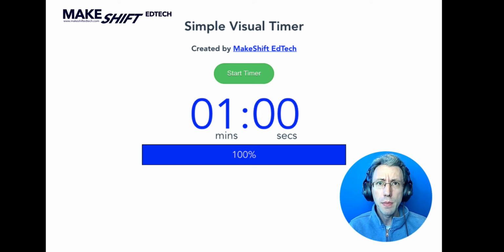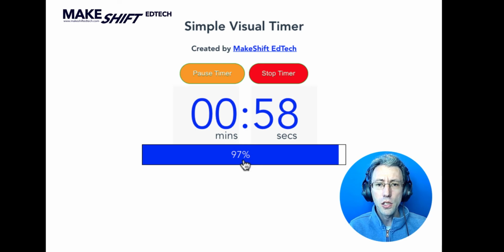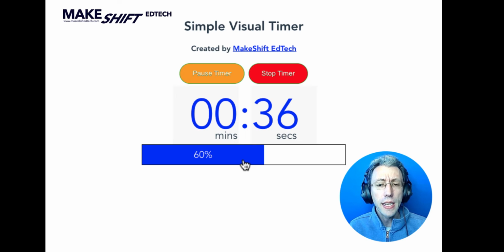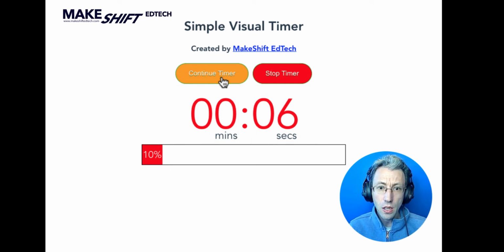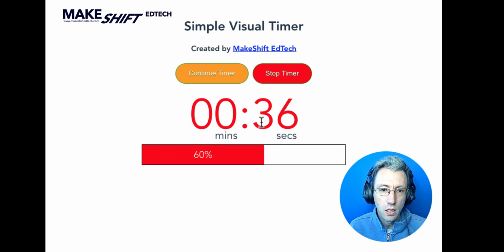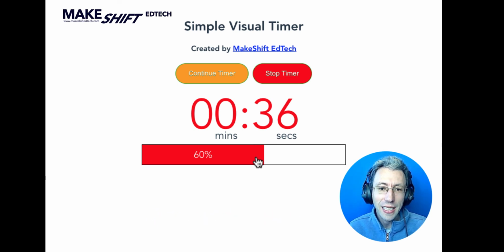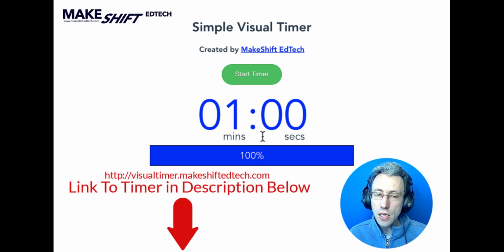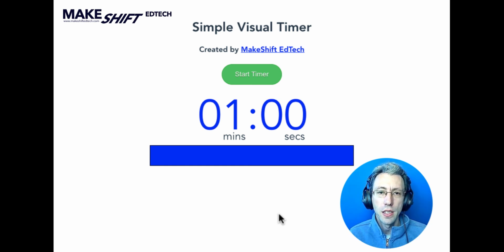Simple Classroom Timer that Shows Students Percentage of Time Left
This simple percentage timer was designed to help students get a better sense of the passage of time.